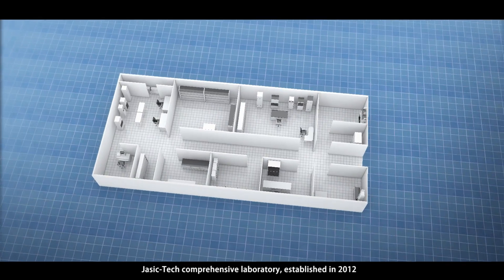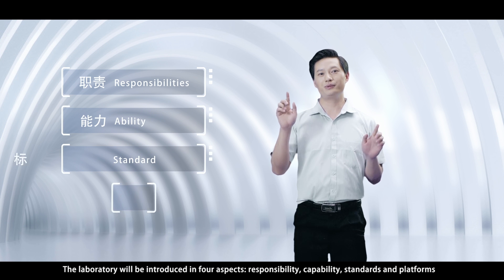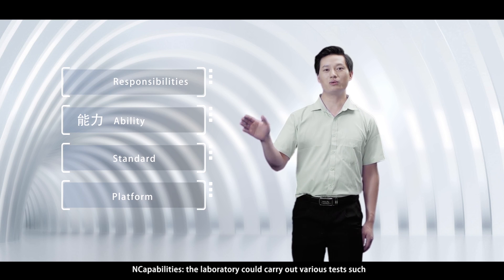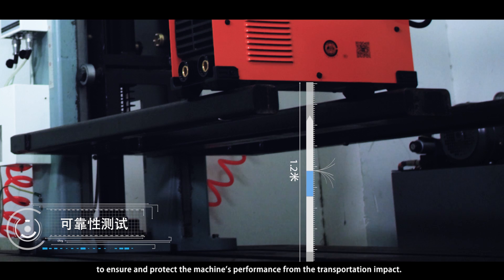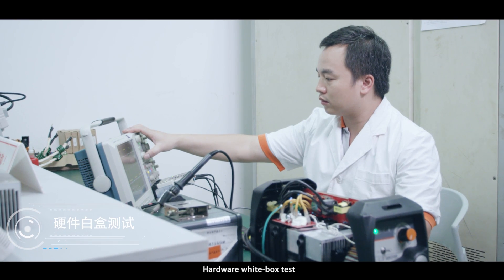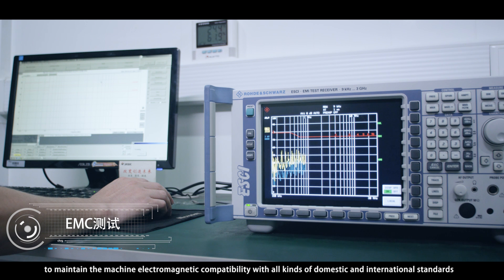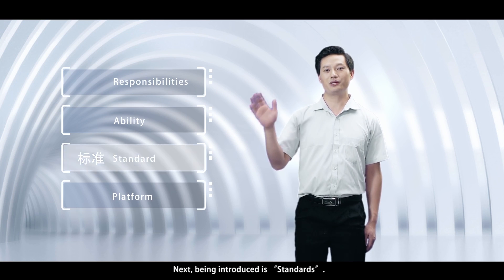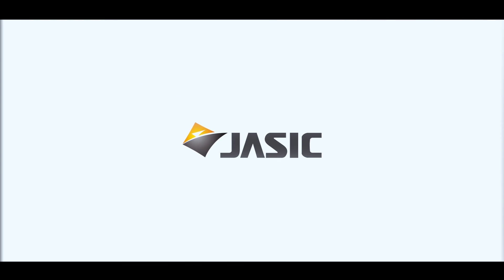Jasic-Tech Comprehensive laboratory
ห้องปฏิบัติการของ Jasic ก่อตั้งขึ้นในปี 2012 เป็นบริษัทในเครือ Shenzhen Jasic Technology Co., Ltd

ยินดีต้อนรับสู่ห้องปฏิบัติการ Jasic-Tech เราทุ่มเททดสอบอุปกรณ์เชื่อม และอุปกรณ์อำนวยความสะดวกในห้องปฏิบัติการครอบคลุมการทดสอบระบบไฟฟ้าอิเล็กทรอนิกส์การทดสอบกระบวนการเชื่อมและการทดสอบทางโลหะ ห้องปฏิบัติการจะได้รับการแนะนำใน 4 ด้าน ได้แก่ ความรับผิดชอบ ความสามารถ มีมาตรฐานและแพลตฟอร์ม โดยเรามุ่งมั่นที่จะรับประกันความสอดคล้องที่สมบูรณ์แบบระหว่างการออกแบบผลิตภัณฑ์และข้อมูลจำเพาะที่แท้จริง

ข้อมูลสินค้าเพิ่มเติม

ข้อมูลบริษัทและสินค้าอื่นๆ คลิก

ติดต่อเกรียงไทยวัฒนากรุ๊ป (KTW Group)
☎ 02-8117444